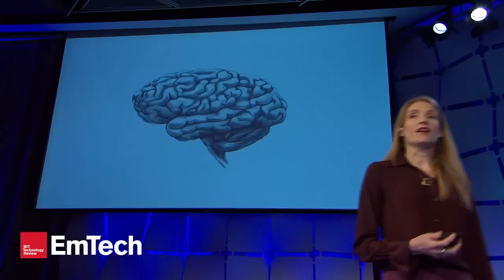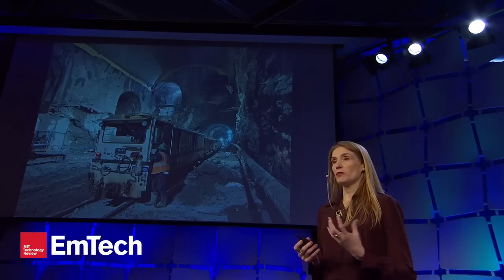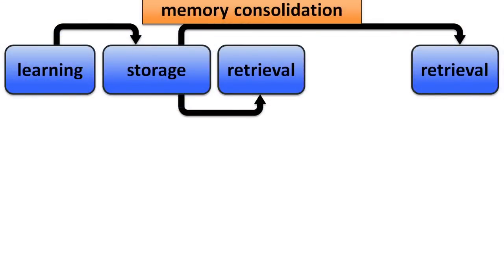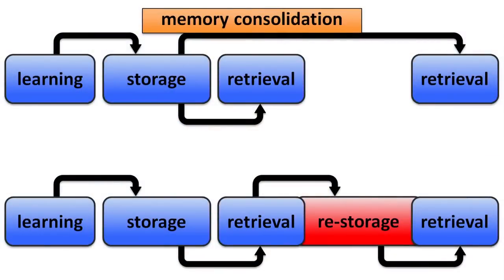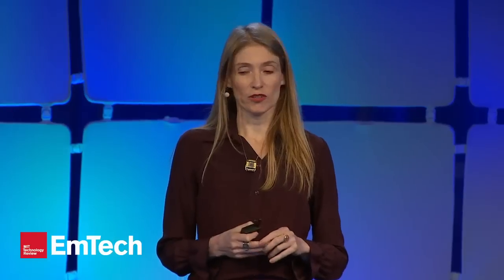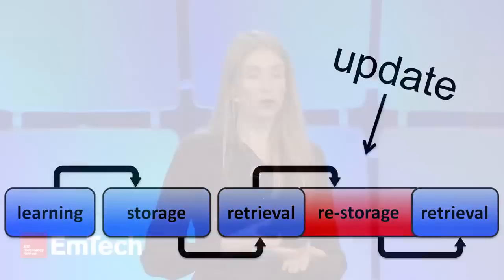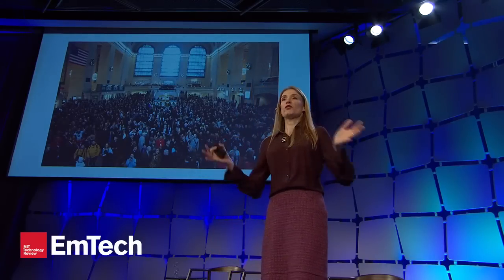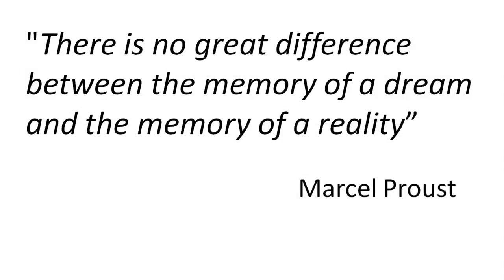Daniela Schiller: Neuroengineering - The Future is Now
Daniela Schiller, Associate Professor, Mount Sinai Hospital  on groundbreaking research on memory , and whether we might enable us to block highly traumatic memories.